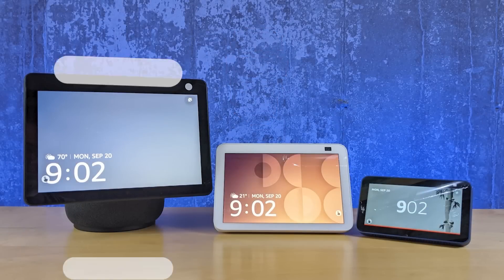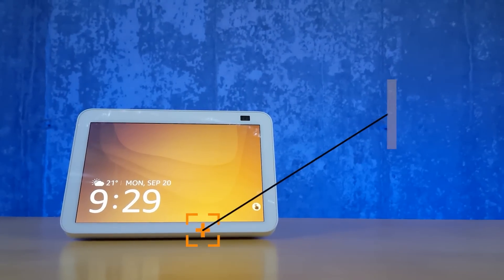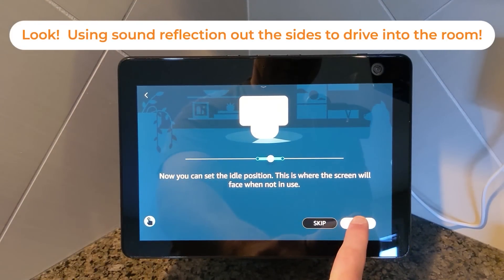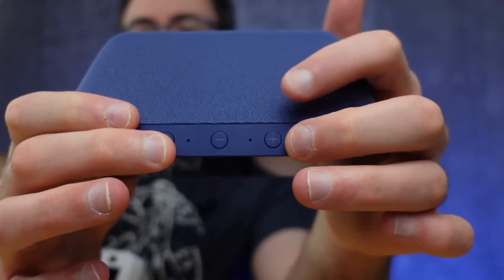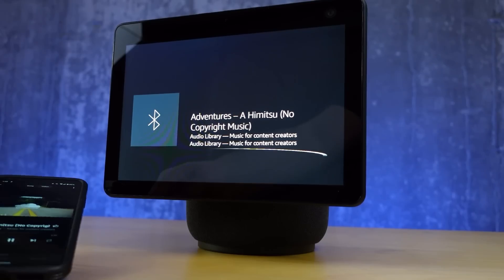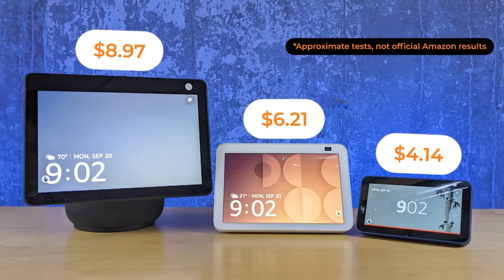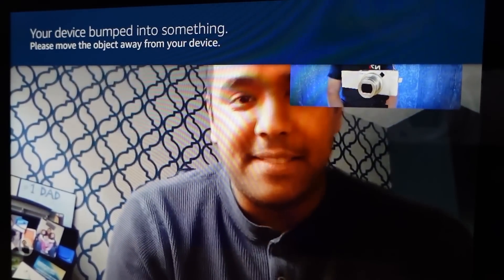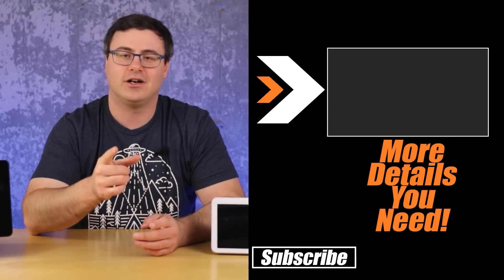Which Echo Show Should You Buy? || Echo Show 5 vs Echo Show 8 vs Echo Show 10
This video takes you through everything you need to know with the Echo Show 5, the Echo Show 8, and the Echo Show 10.  The Echo Show 5 and 8 are 2nd generation devices, while the Echo Show 10 is the 3rd generation smart display from Amazon.  By the end of this video you will for sure know which Echo Show is worth it, and which is the best Echo Show that you should buy.

Need a stand?  Follow those links and you'll see an option for the Amazon provided stand with the Echo Show you want (not the 10 obviously).

These are the main three displays that Amazon sells and I think most people will be wondering about the following 7 comparison indices that we tell you about.  Here are our timecodes for today's video:

00:00 - Which is the best Echo Show?
0:42 - The best Echo Show Screen for Video
4:02 - The best Echo Show For Speakers and Music
8:51 - Speaker quality demo
9:34 - What are the physical differences?
13:59 - Are there differences in a smart home?
17:12 - How much will they cost you over time?
19:43 - Echo Show camera comparison
23:48 - Similarities you might not expect

Brian